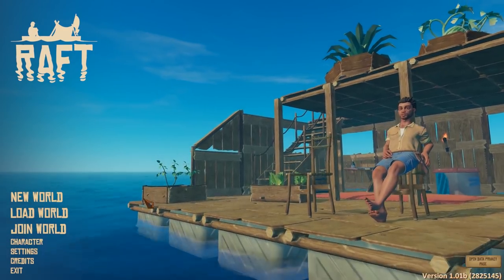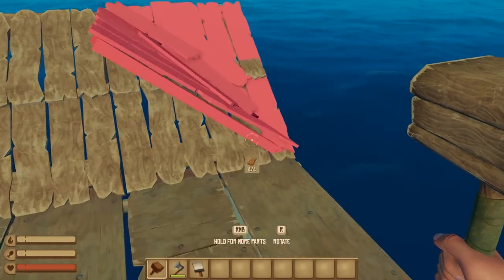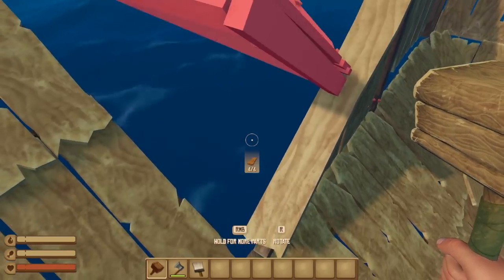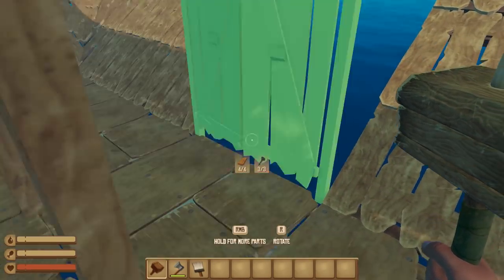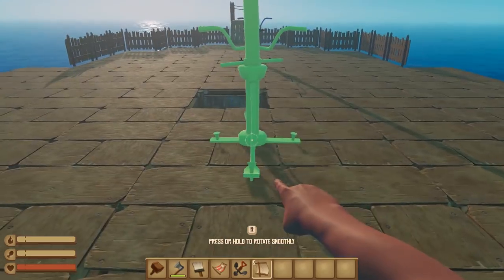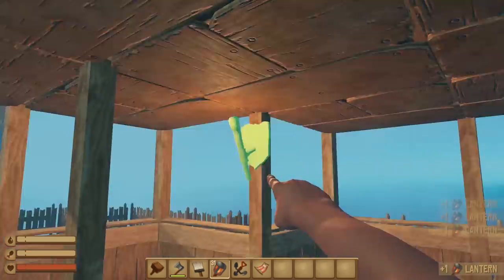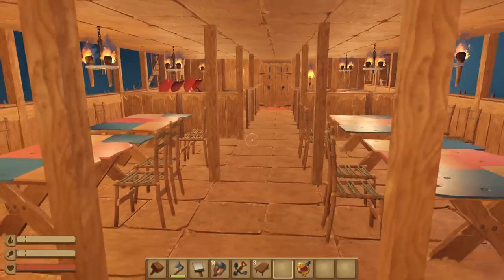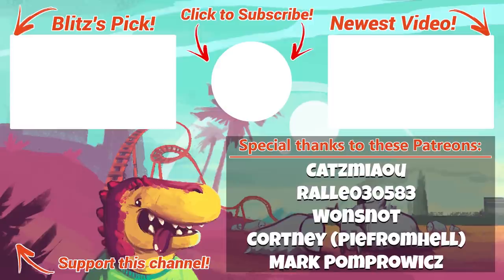Designing the Epic Pirate Ship! - Raft Gameplay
Welcome back to Raft! Raft is a game where you survive the harsh life of being stuck on a raft in the middle of the ocean! Gather debris from the water in order to craft equipment necessary for your survival.

survival.

Raft Gameplay Features:

►Crafting Items
►The shark...